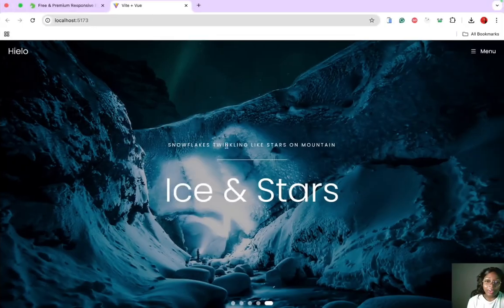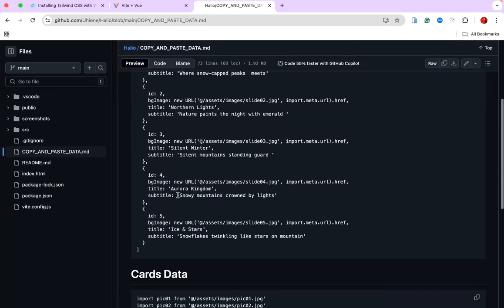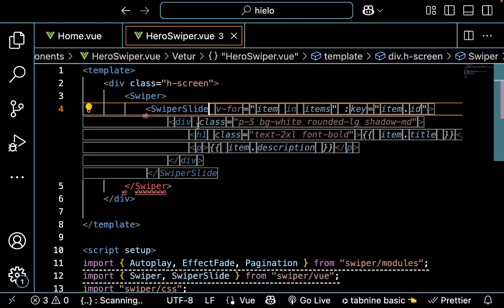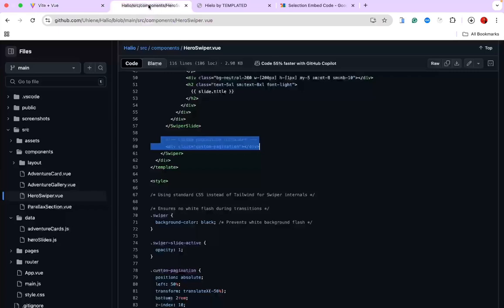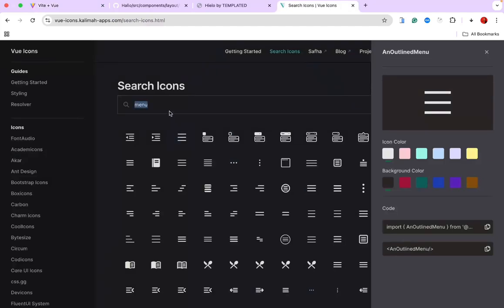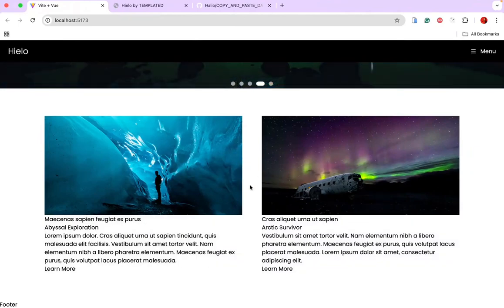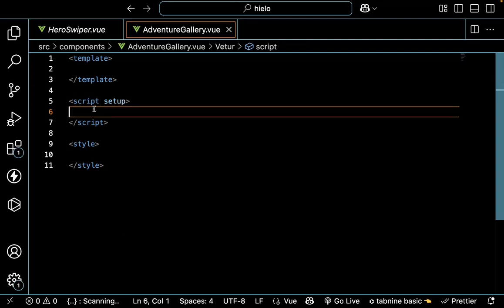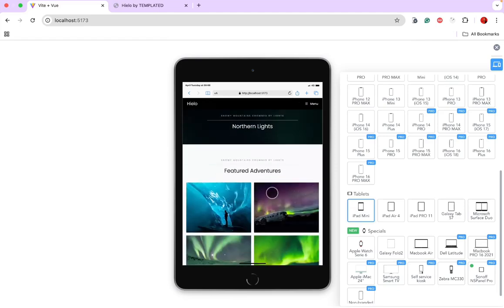Easy VUE.JS Tutorial for Beginners with TailwindCSS | Full Project Tutorial for Beginners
Join me in this step-by-step tutorial as we build a modern, responsive website from scratch using Vue.js and TailwindCSS! Whether you're a beginner or looking to sharpen your front-end skills, this video is perfect for you.

In this video, we'll cover:

0:00 - Intro & Project Overview
2:24 - Setting up a Vue.js Project
4:22 - Integrating TailwindCSS for Sleek, Utility-First Stylin
8:24 - Explaining the basic Vue files
14:48- Main project starts here (You can skip to this part)

✨ Prerequisites:

Familiarity with Vue.js (beginner-friendly, but some basics will help!)

🛠️ Tech Stack Used:

Vue.js - Progressive JavaScript Framework
TailwindCSS - Utility-first CSS framework
Vite - Blazing-fast build tool
Git & GitHub - Version control and hosting

Whether you're building a portfolio, a blog, or just experimenting with Vue and Tailwind, this video will guide you through the entire process.